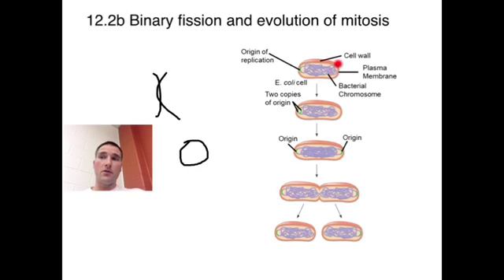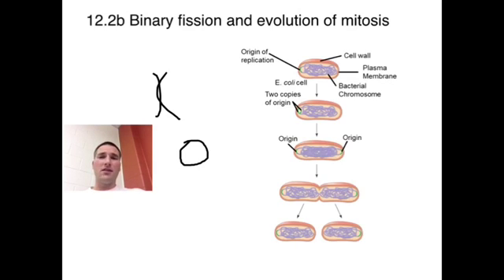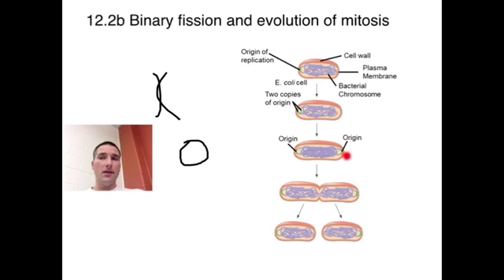12 2d Binary Fission